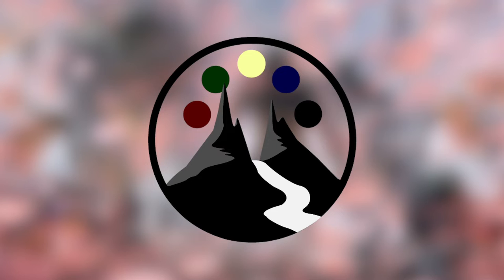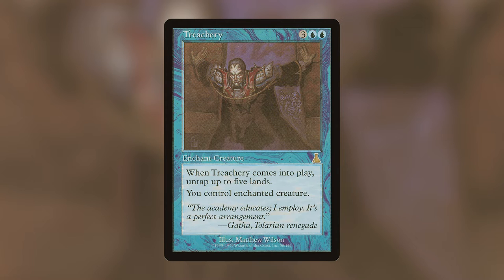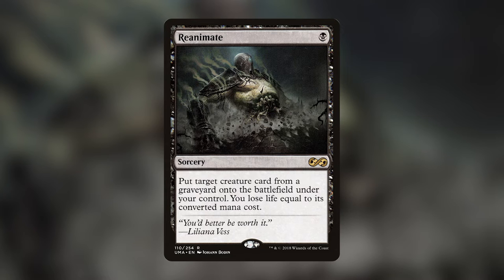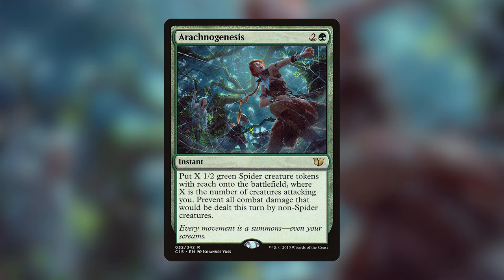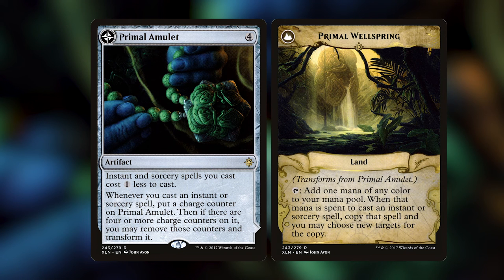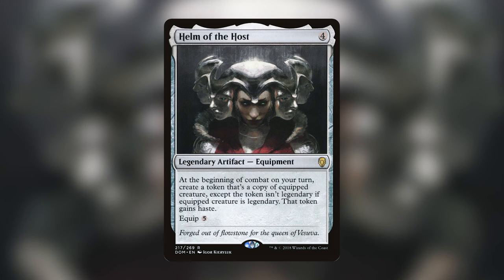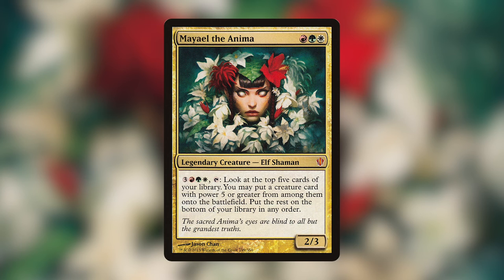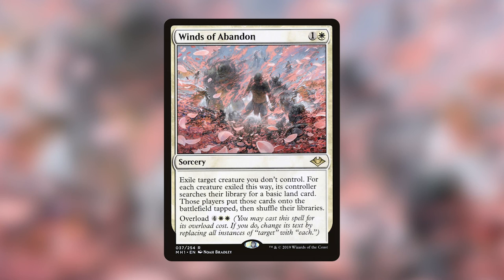Our Favorite Magic Cards - Command Valley Podcast #8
Griffin, Peter, Landon, and Kaleb take a little bit of a break from Ikoria and C20 to share their favorite Magic: the Gathering cards.